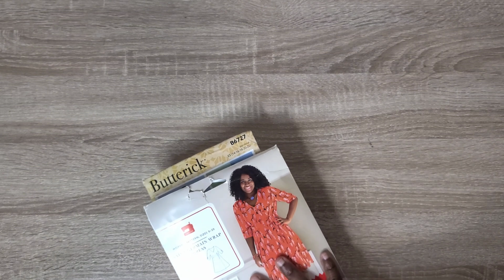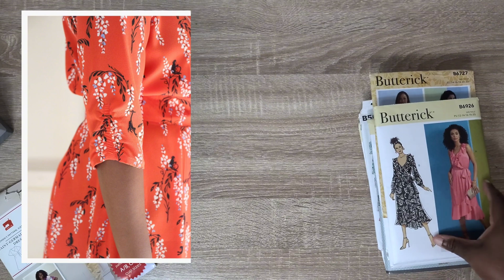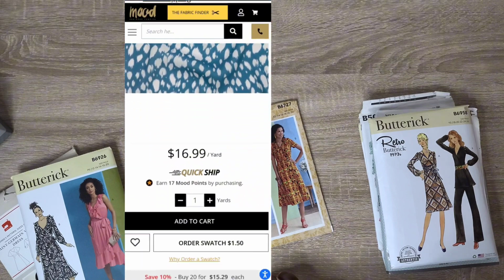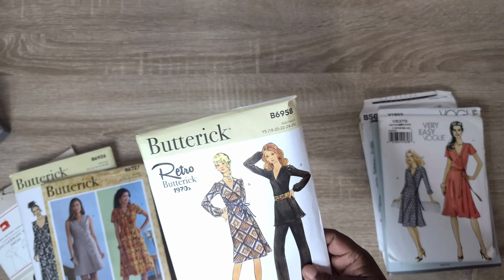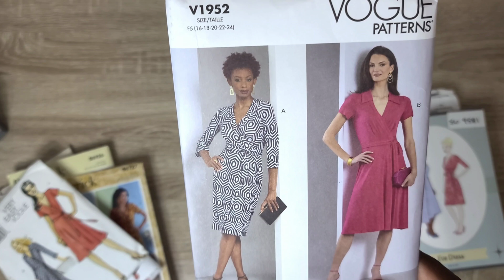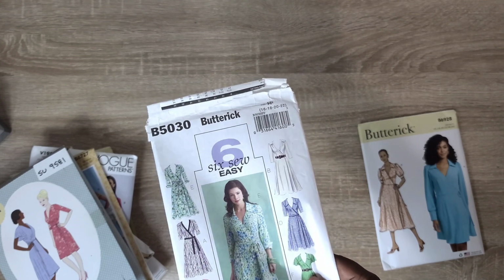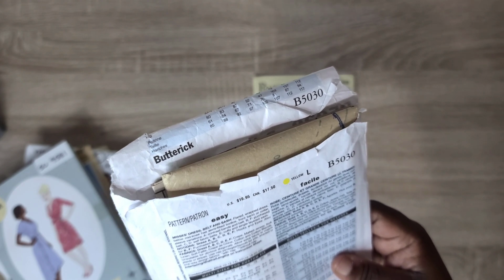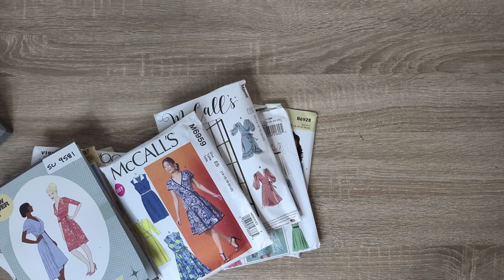Wrap Dress Pattern Collection | Dress Series Coming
My wrap dress pattern collection is shared in this video.

Last week, I talked about the history of wrap and shirtdresses and shared a few good commercial and indie patterns you could use to create a timeless dress. To watch that video, click on this link: